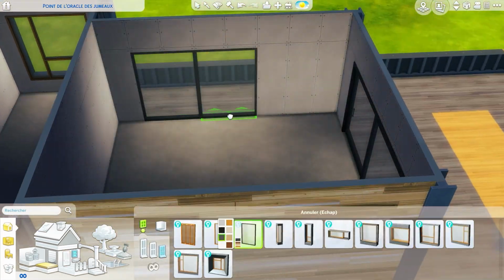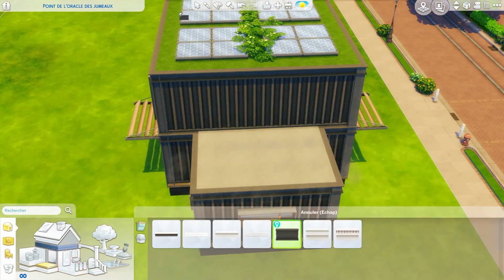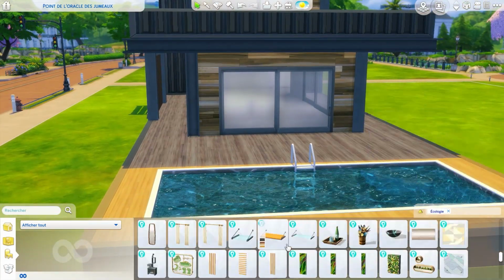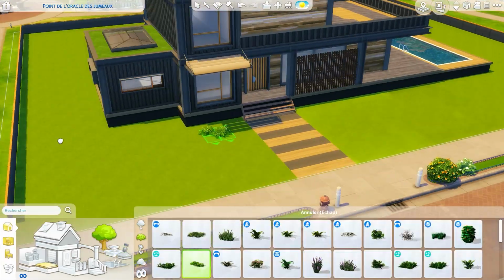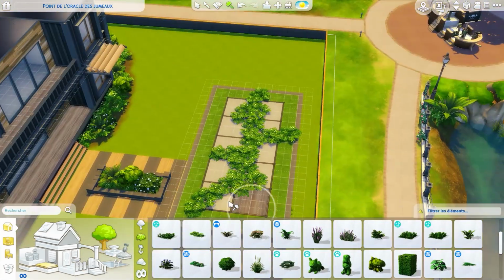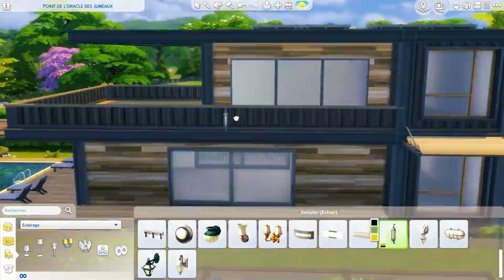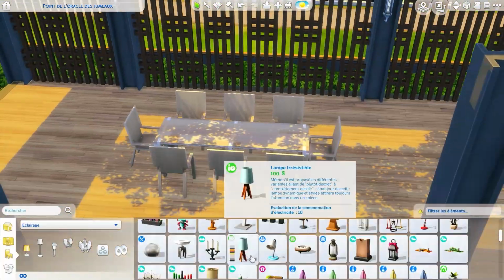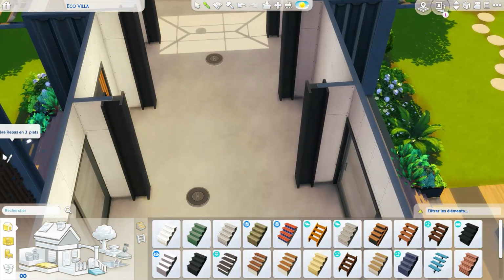Eco Villa | Eco Lifestyle Expansion Pack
The Sims 4 Speed Build | Eco Villa | SIMARCHITECTURE

Here's my very first build using the new expansion pack Eco Lifestyle !